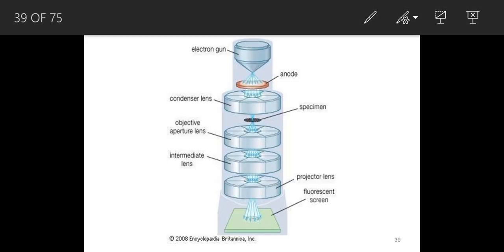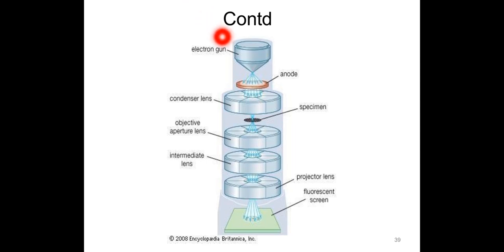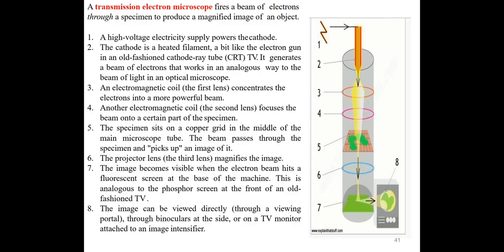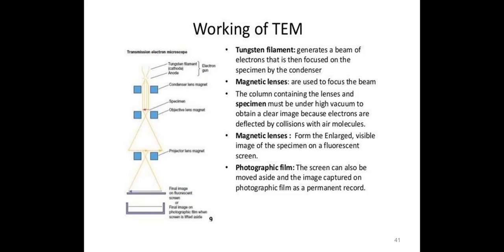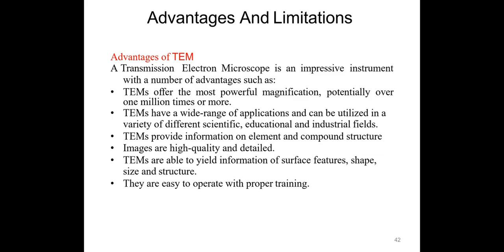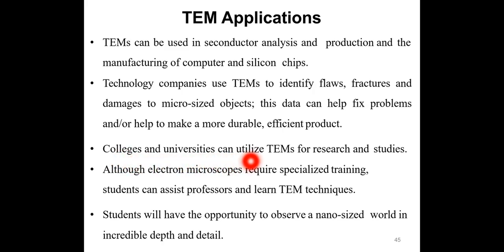Transmission Electron Microscope